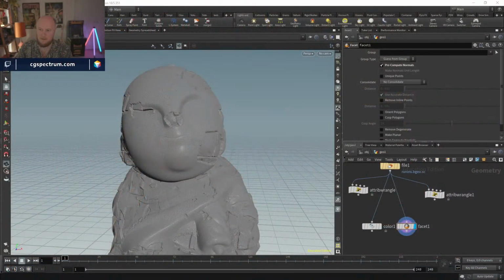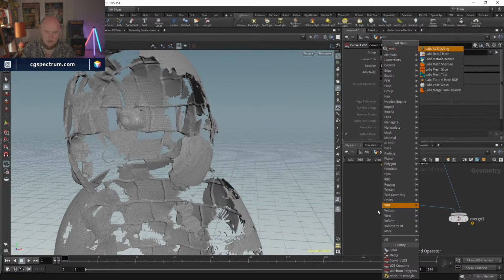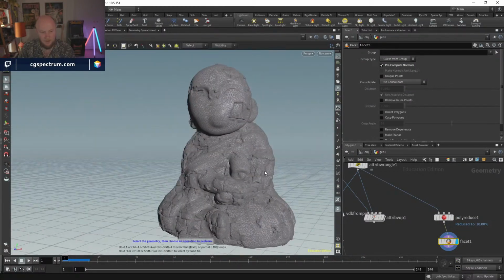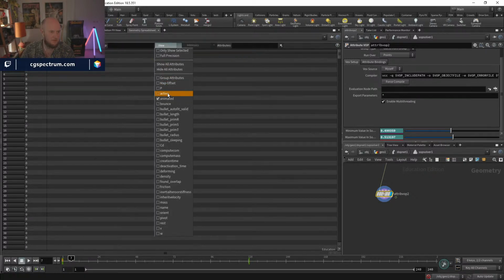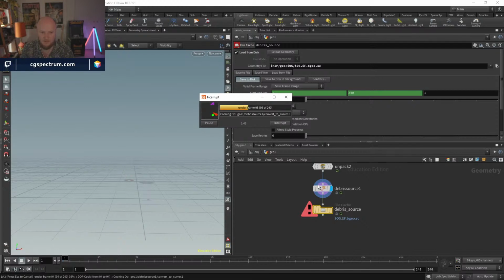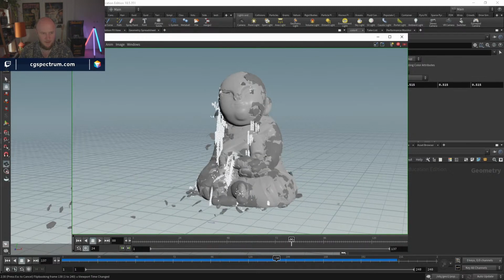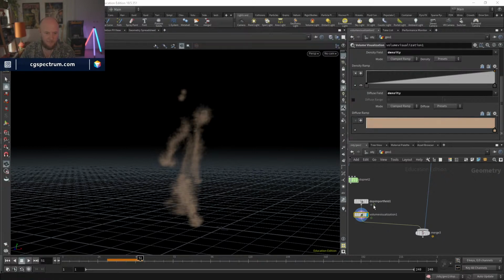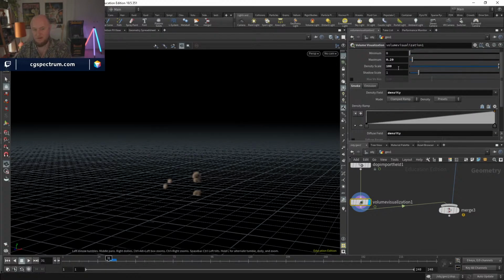Add VFX to your 3D Model using Houdini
After watching Bryan, our Head of Modelling's Stream on Wednesday I was inspired by his model and asked if I could do some FX with it. He thankfully agreed to send me the model and today I'll be seeing what I can do with it!

CGS Live - VFX 09 - Houdini Modelling Stream Collab